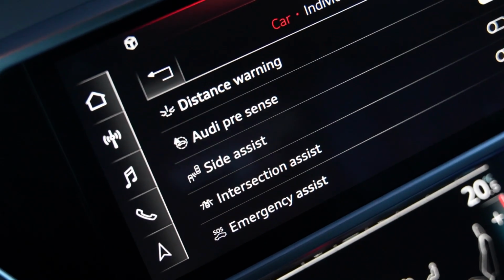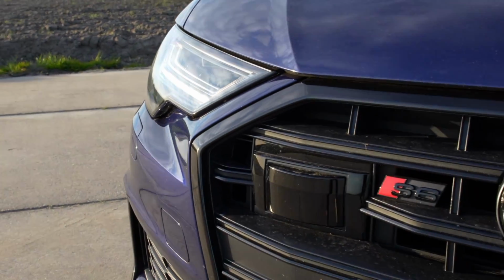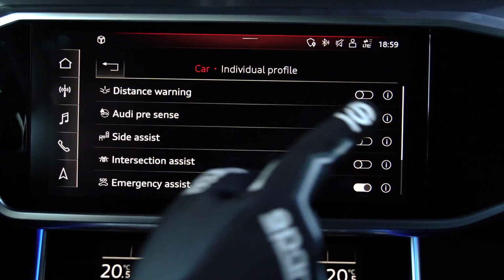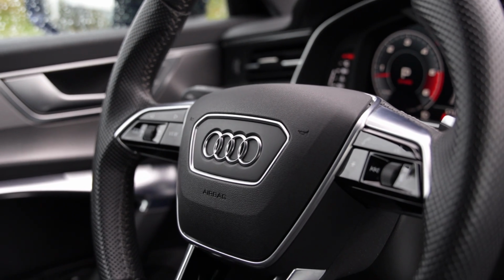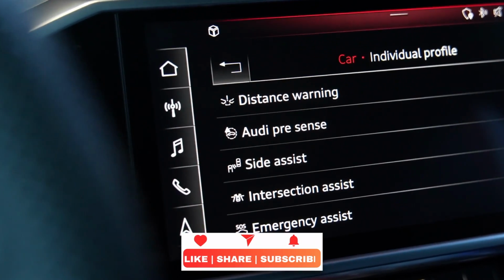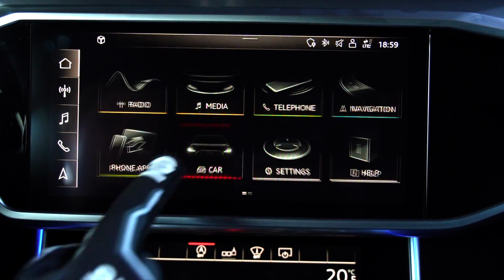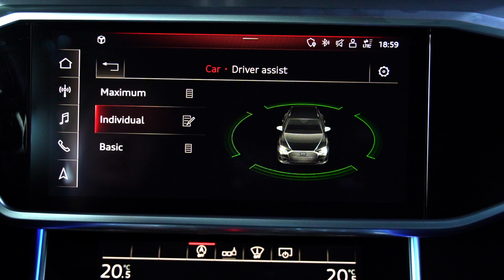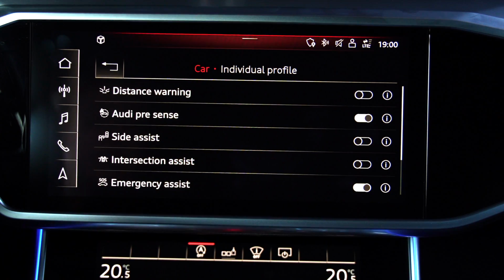Audi Side Assist how to Activate & Deactivate | VAG Car Tutorials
Audi side Assist how to activate & deactivate

Does your Audi have the Audi side assist option, but it is not activated and you are not sure how to activate it? No problem, just watch this video and I will show you in a few simple steps how to activate and deactivate the side assist option in your Audi!

A special thanks to @jcbaarse for providing us the Audi S6 as a demo car!